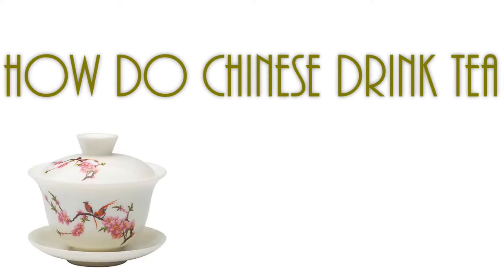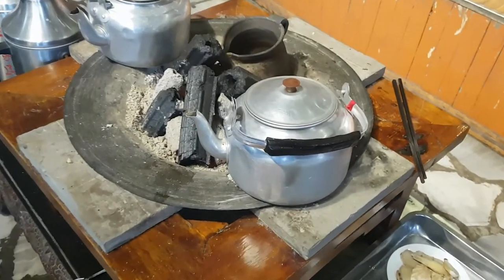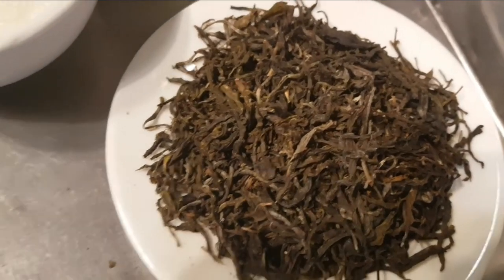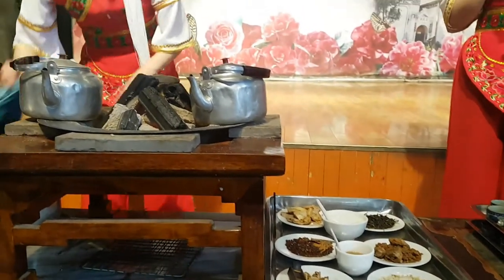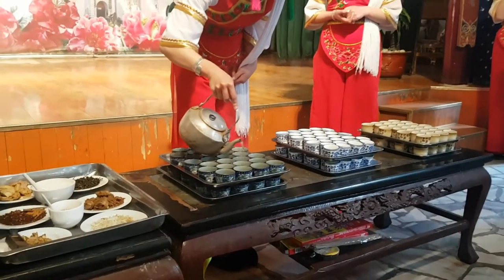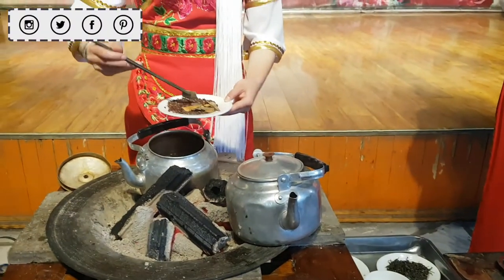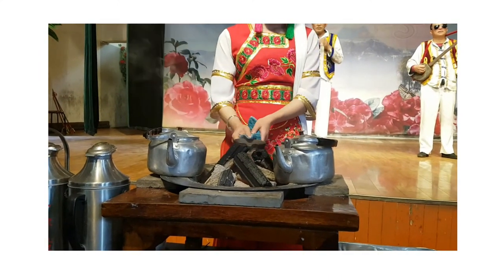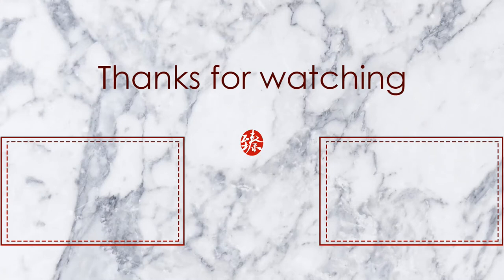Bai People's 3 course Tea Ceremony | ZhenTea | Tea culture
The 3-course tea ceremony (白族三道茶) is a traditional way Bai people serve tea for their guests. It was so fun to experience different tea customs during our trip. Xizhou is a place definitely worth visiting if you ever come to Dali, Yunnan Province. The architecture there is stunning, not to mention you can experience 3-course tea ceremony. Though I prefer to see it in local people’s home (it feels more authentic), the show is still a great chance for me to get to know Bai people’s customs.